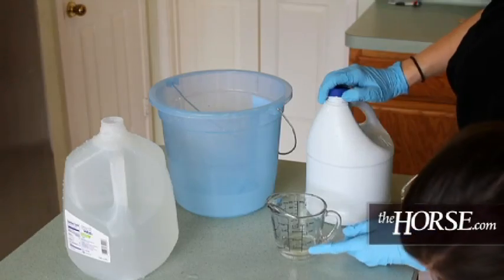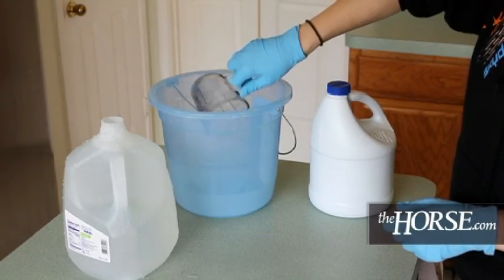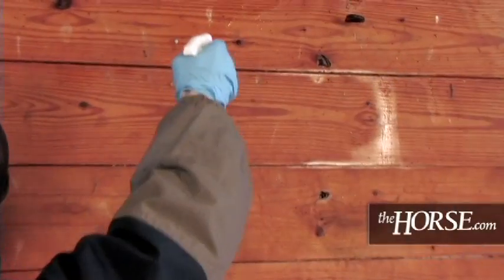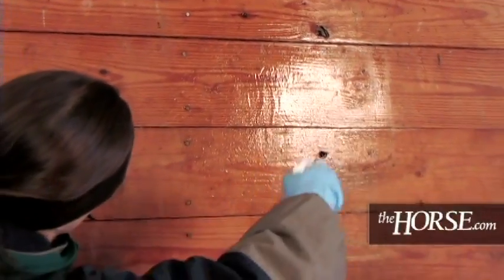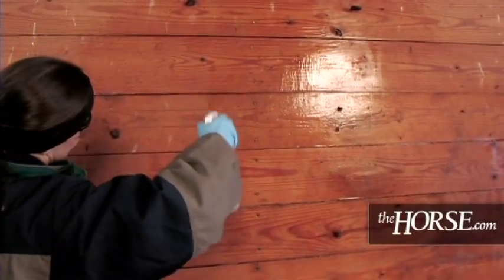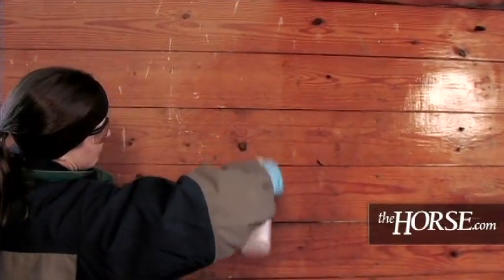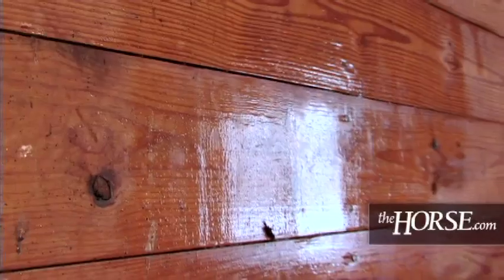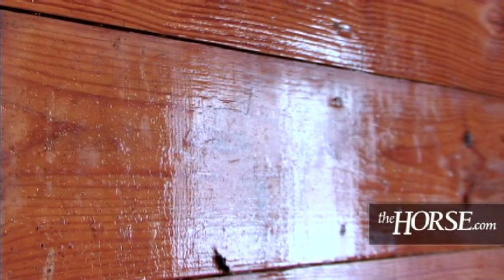Stall Cleaning / Disinfection Series Part 2: Disinfection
Learn how to disinfect a dirty stall with Dr. Roberta Dwyer of the University of Kentucky's Gluck Equine Research Center. (Don't miss part 1 on cleaning the stall first!)